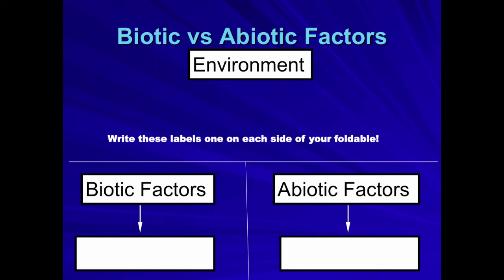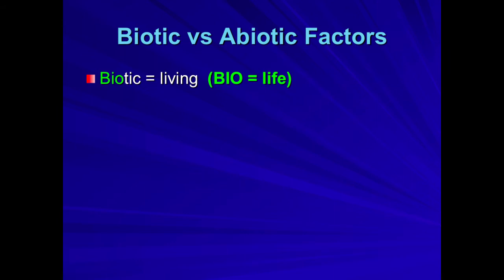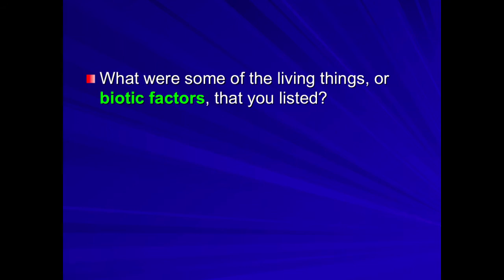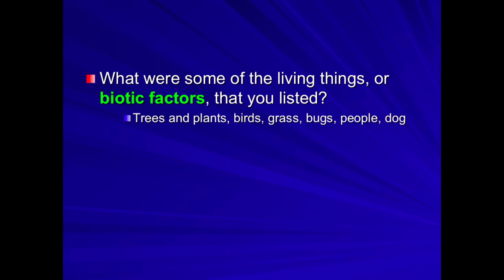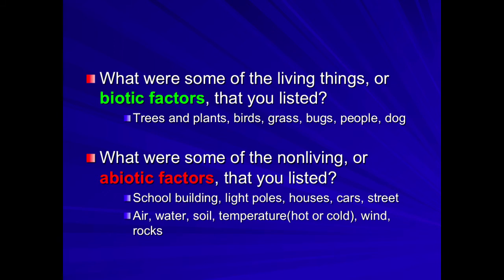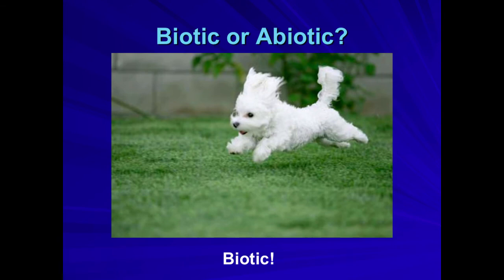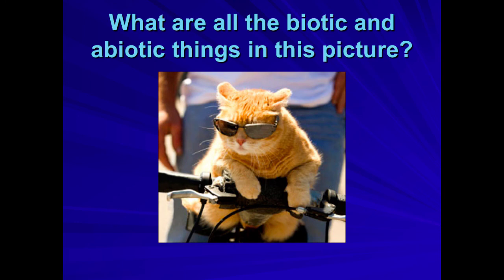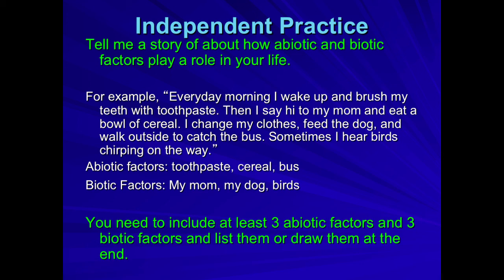biotic and abiotic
6th grade science flipped on biotic and abiotic

Table of Contents:

00:00 - Biotic vs Abiotic Factors
00:25 -
00:40 - Biotic vs Abiotic Factors
02:50 - Outside
03:16 -
05:33 - Biotic or Abiotic?
05:40 - Biotic or Abiotic?
05:47 - Biotic or Abiotic?
05:54 - Biotic or Abiotic?
06:00 - Biotic or Abiotic?
06:04 - Biotic or Abiotic?
06:05 - Biotic or Abiotic?
06:09 - Biotic or Abiotic?
06:11 - Biotic or Abiotic?
06:16 - Biotic or Abiotic?
06:19 - All organisms are what…biotic or abiotic?
06:28 - All organisms are what…biotic or abiotic?
06:43 - What are all the biotic and abiotic things in this picture?
06:50 - What are all the biotic and abiotic things in this picture?
07:03 - Watch Planet Earth Clip
07:30 - Do biotic and abiotic factors affect each other?
07:34 - Do biotic and abiotic factors affect each other?
07:35 - Independent Practice
08:24 -